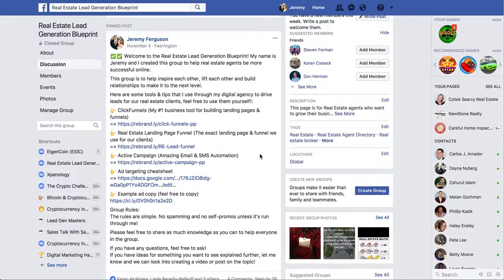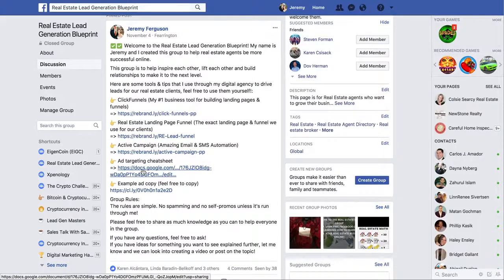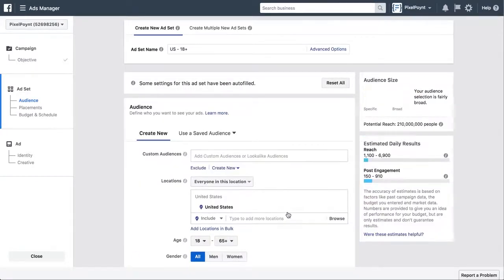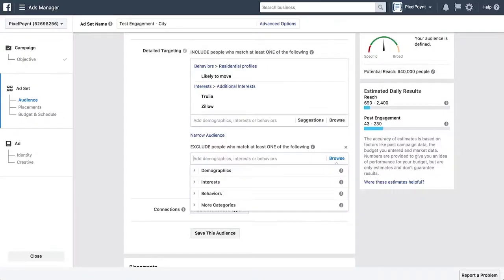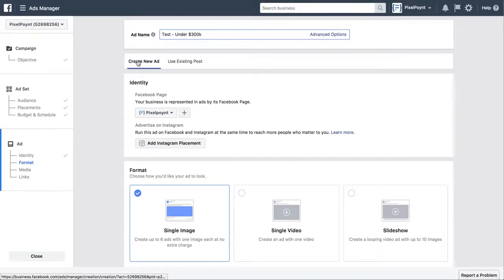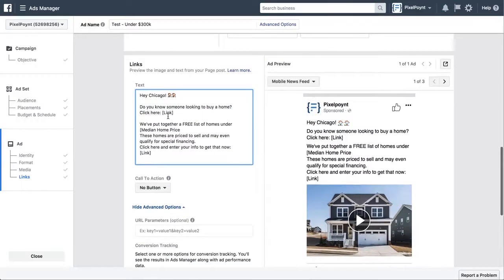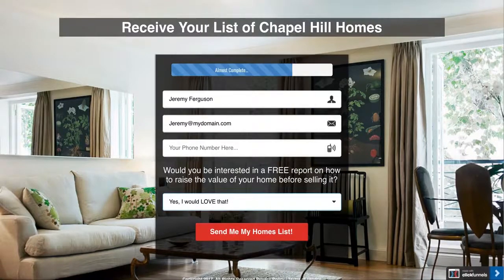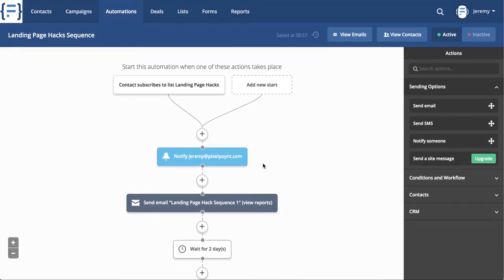Facebook Ads For Real Estate Agents - Step By Step Training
This video was created for the Facebook Ads For Real Estate Agents - FB group which can be access

ClickFunnels (My #1 business tool for building landing pages & funnels)

Real Estate Landing Page Funnel (The exact landing page & funnel we use for our clients)